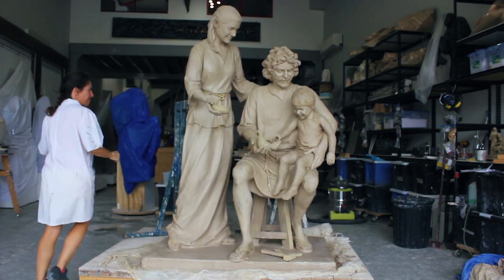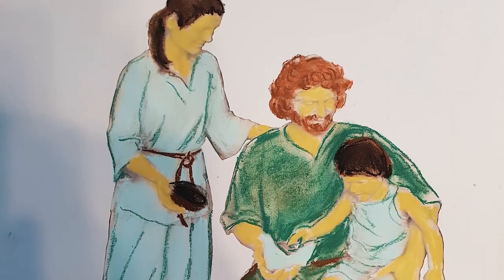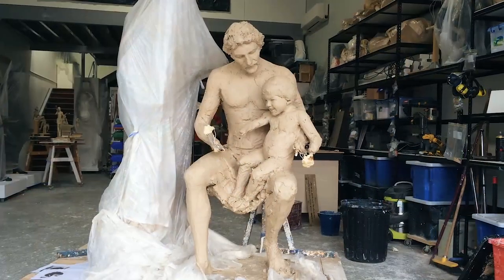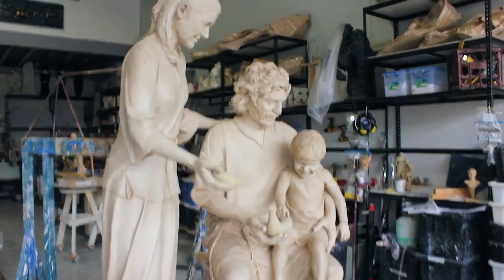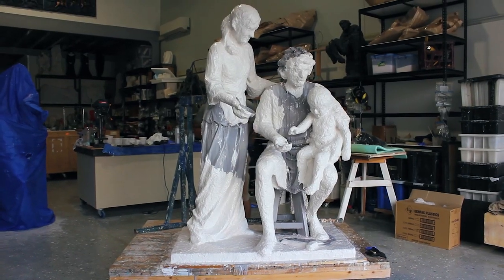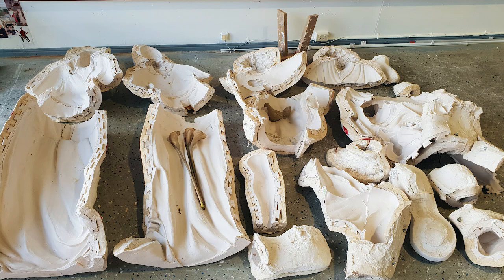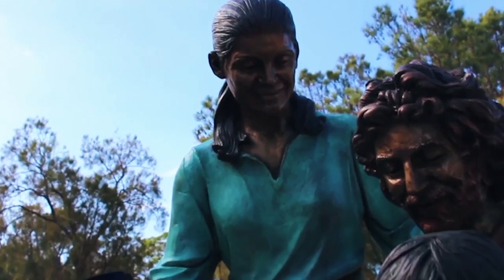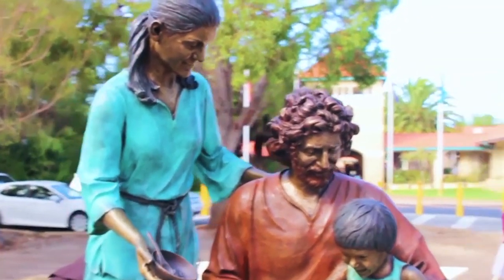Making the holy family Video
The creation of a bronze statue of the Holy Family by sculptor Linda Klarfeld that was unveiled in Mandurah in 2019.